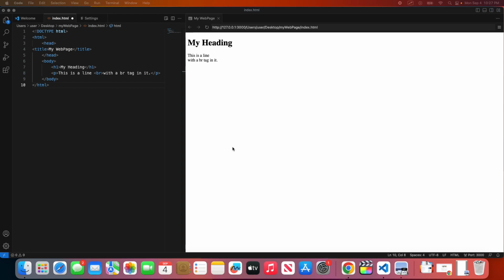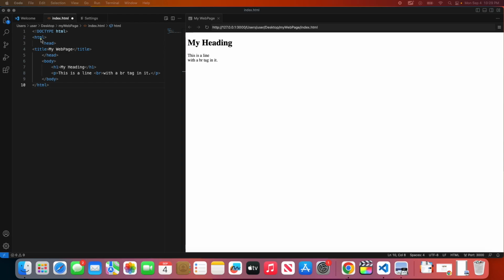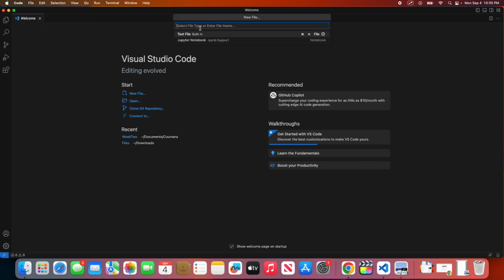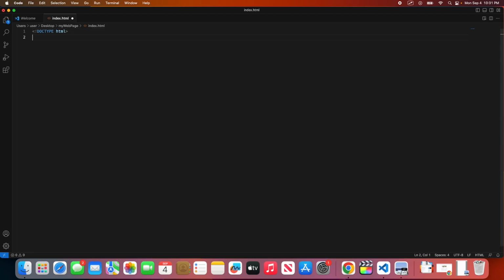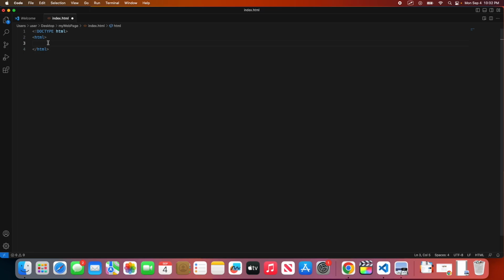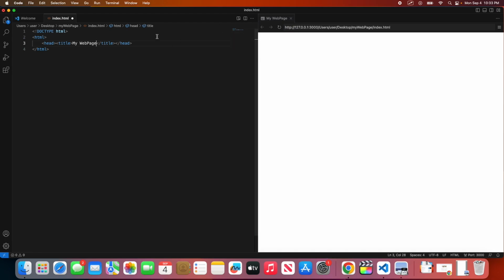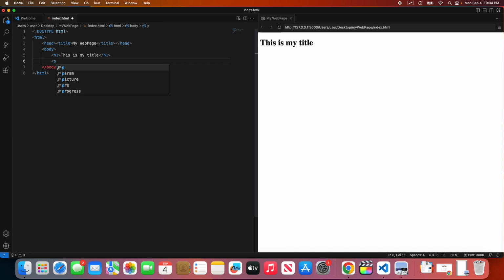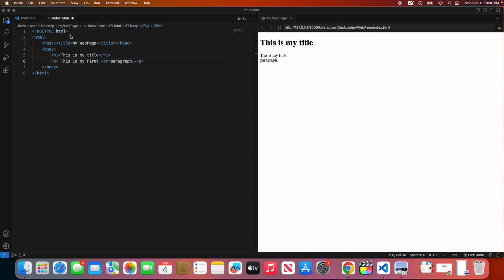HTML Tutorial #1 | Tags and elements | Basic Structure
HTML, which stands for Hypertext Markup Language, is the standard markup language used to create web pages. It provides a structure for content on the internet, allowing you to define elements like headings, paragraphs, links, images, forms, and more. HTML uses a system of tags to mark up content, indicating how it should be displayed in web browsers.